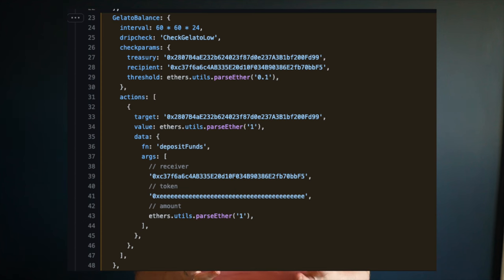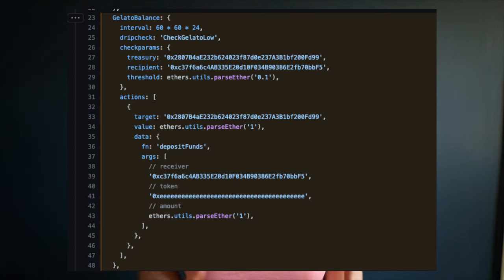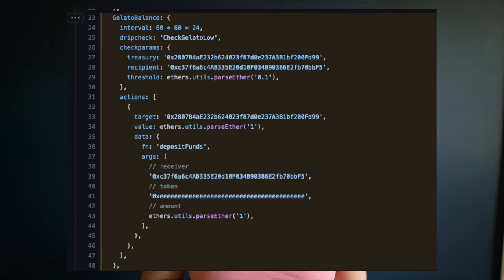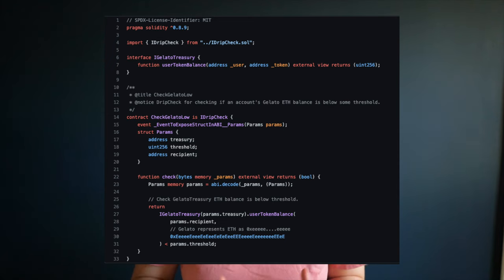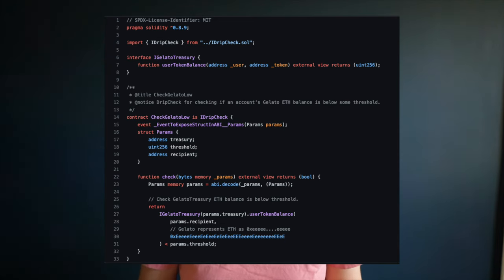Gelato x Drippie: How Can You Automate the Automation?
So how do you automate the automation?

Optimism recently published the launch of their Drippie tool which aims to address automation problems with on-chain activity, and increase the performance of the Optimism blockchain.

Drippie sits on top of other transaction automation systems, and currently integrates Gelato as the primary layer for automating these programmable interactions.
Gelato is web3’s decentralized backend; empowering builders to create automated, gasless, & off-chain aware applications.

Examples of use cases developers have built on top of Gelato include Limit Orders on AMMs like Uniswap, automatic compounding of yield farming vaults, Aave liquidation protection, MakerDAO debt ceiling updates, automated liquidity management, and even the petting of Aavegotchis.